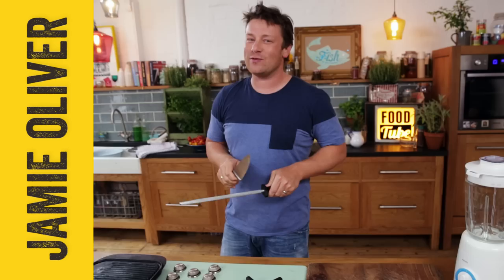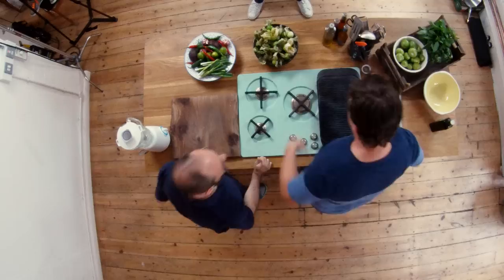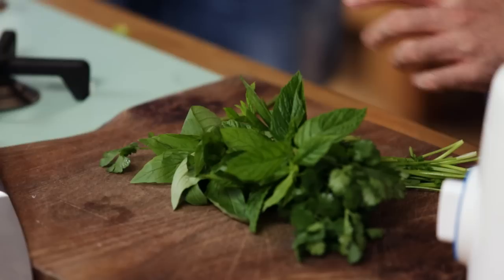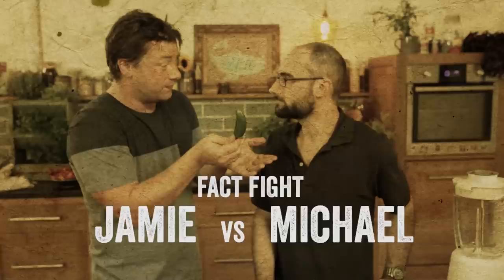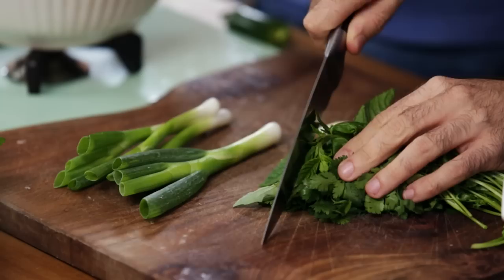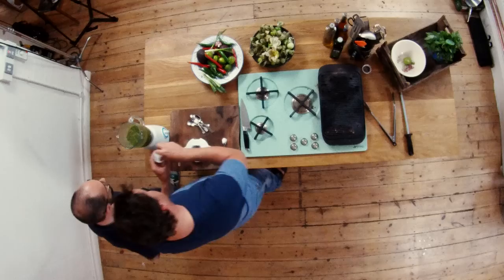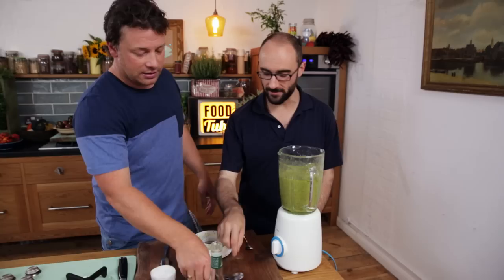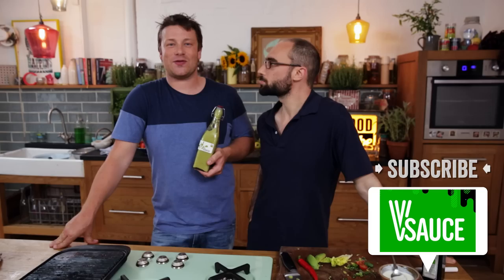VSauce Sauce | Jamie Oliver & Michael Stevens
What does 'Curiosity' taste like? YouTube giant Michael Stevens from VSauce sets Jamie a challenge he cannot turn down. The result: A green sauce recipe packed with flavour, intrigue and enlightenment.

Original Music by Mojo Green

No philosophers were harmed in the making of this video.

x